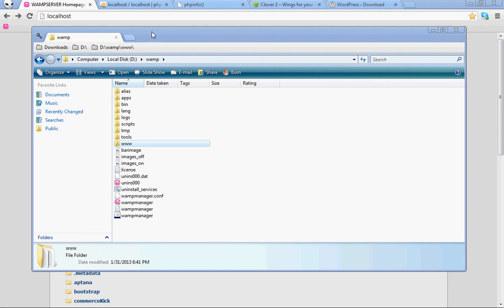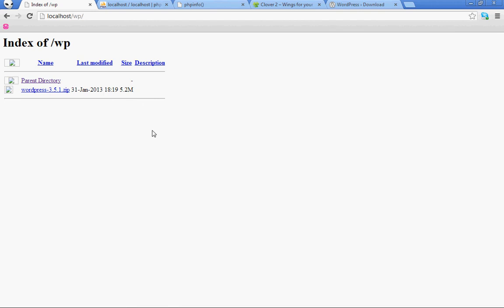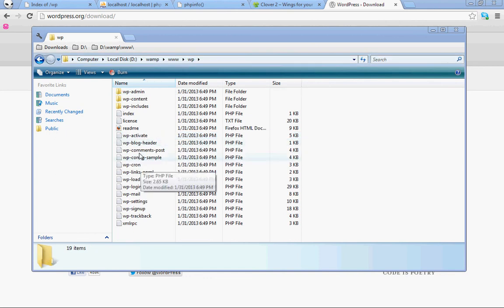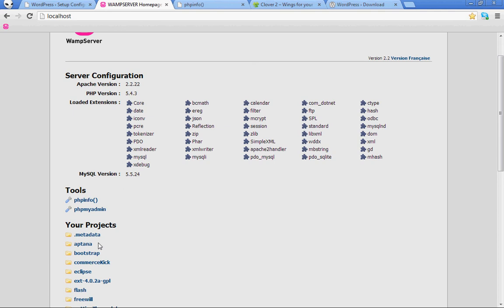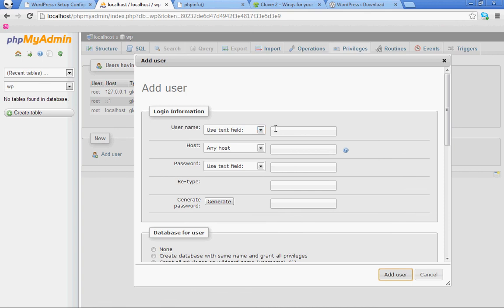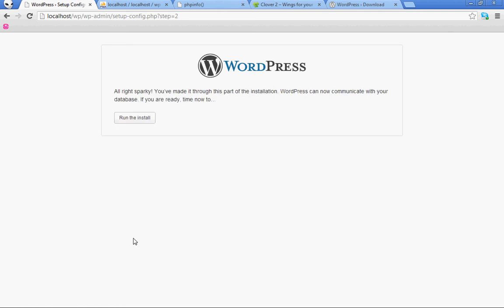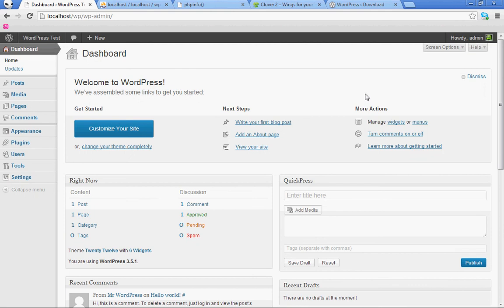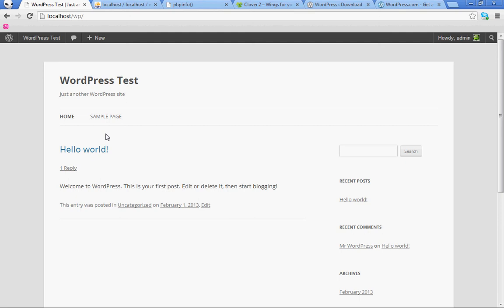WordPress Download and Installation on WAMP using PhpMyAdmin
Assuming you have your server (WAMP, MAMP, etc.) installed and ready to go, this shows you how to install and configure WordPress.

1.
2.  Extract files somewhere in your webroot.
3.  Use PhpMyAdmin to create a new database and new user for that database.
4.  Visit your site in the browser to activate the installation.
5.  Type in the database name, username, and password, and a few other things.
6.  Enjoy WordPress.